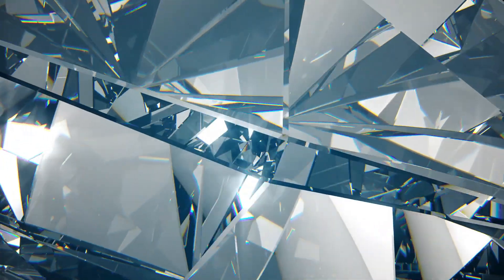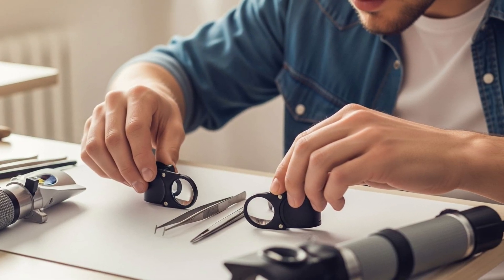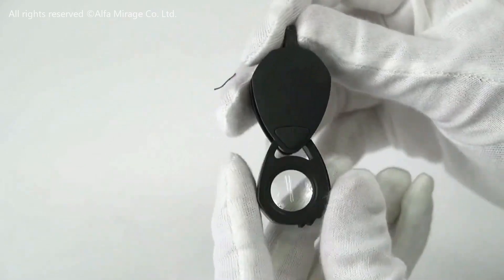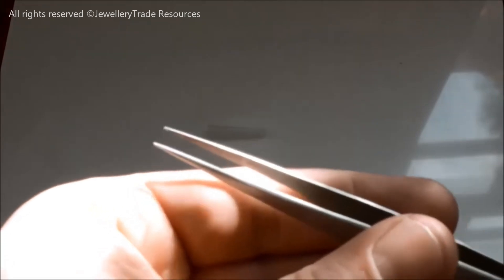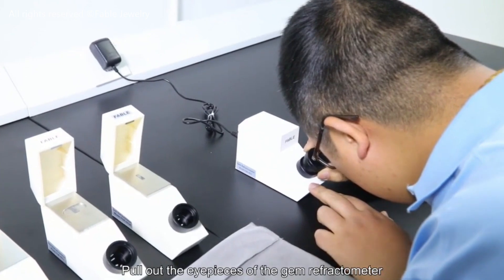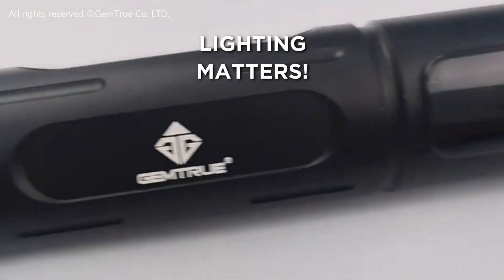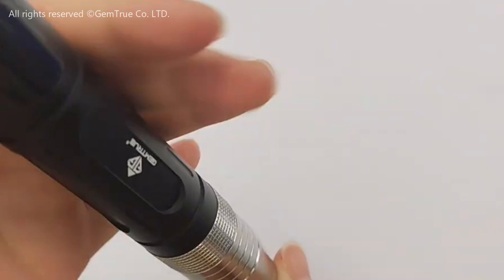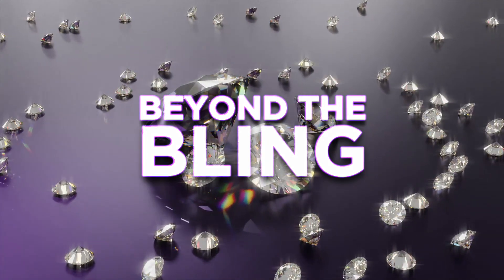BEYOND THE BLING: What Are the Best Tools for a Beginner Gemologist?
Ready to start your gemology journey? 💎 In this episode of Beyond the Bling: Weekend Hacks for Gemstone Lovers, we’re breaking down the must-have tools for every beginner gemologist—from the essential 10x loupe to the powerful refractometer and polariscope! 🔍 Whether you're a collector, student, or aspiring gem expert, this toolkit sets you up for success in the sparkling world of gemstones.

Learn how to examine clarity, spot inclusions, test refractive index, and master optical properties—all without breaking the bank. 💡 We'll also give tips on lighting and handling to get the most accurate readings.

✅ Beginner-friendly tips
✅ Affordable gem tools
✅ Fun gemstone facts
✅ Perfect for collectors and students

💬 Have a favorite gem tool or story? Drop it in the comments!